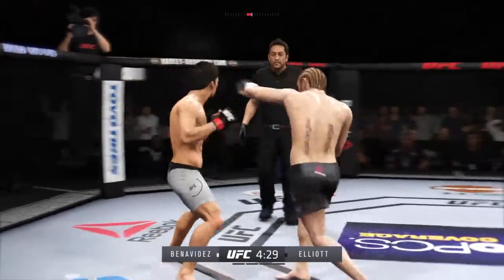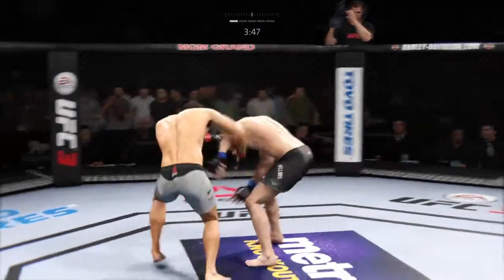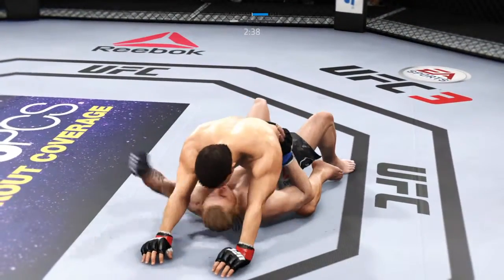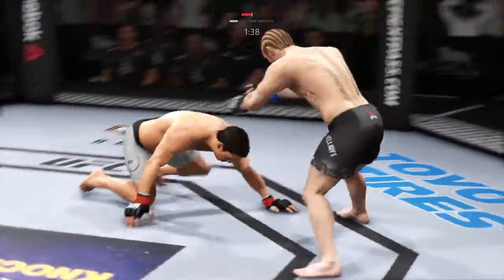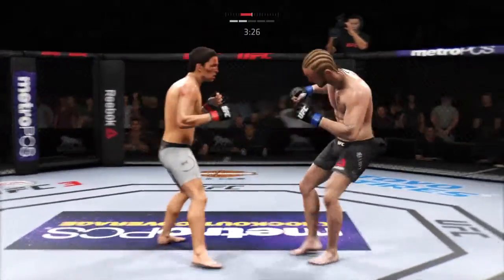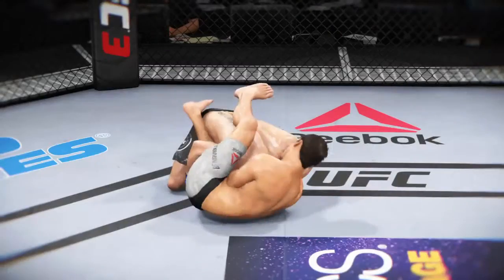EA SPORTS™ UFC® 3_20190311014420